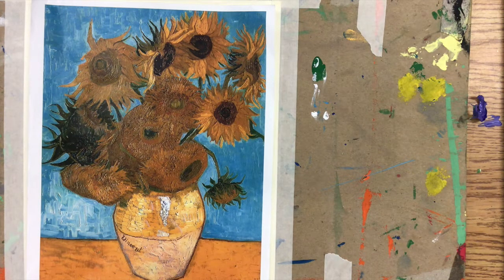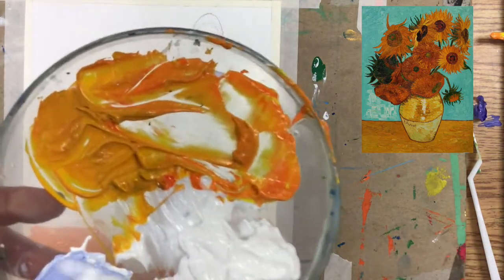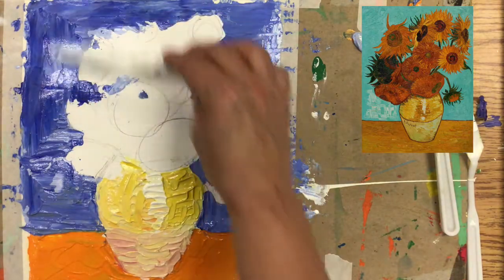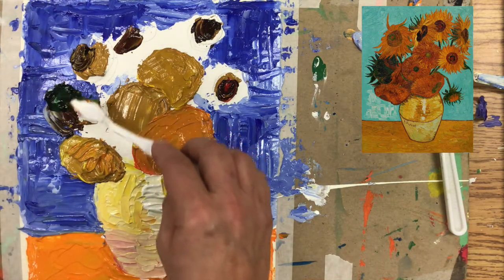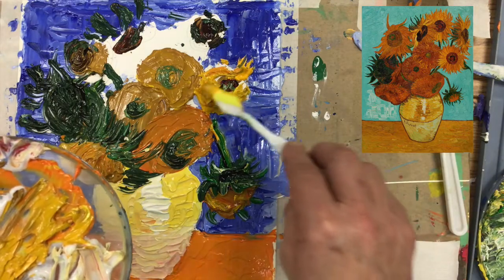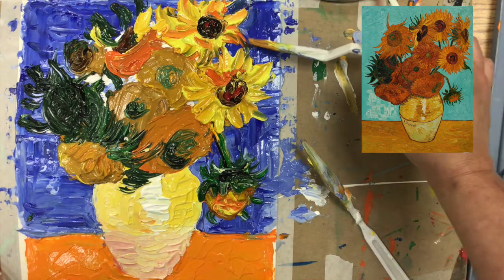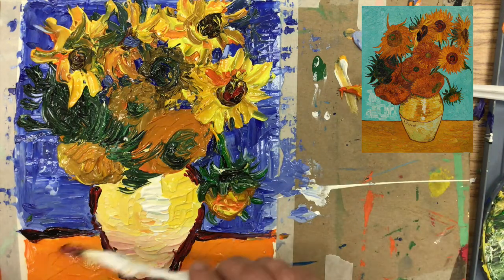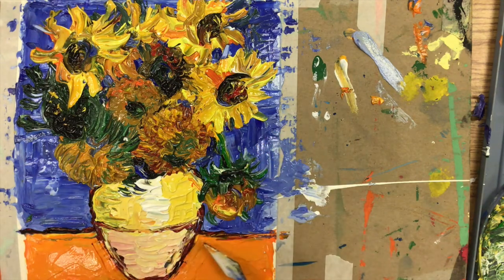Dr. OK's Art Academy: Sunflowers in Palette Knife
A stimulating project that children and youth aged 7-18 years will love. A few art materials are needed. Dr. OK offers the easy to follow step-by-step instructions.